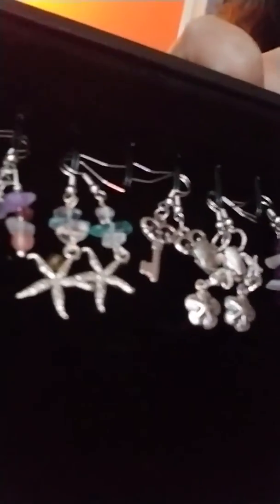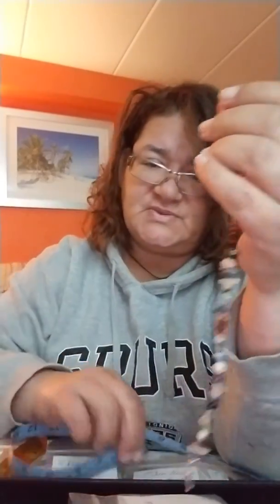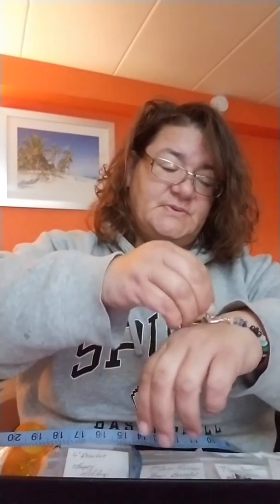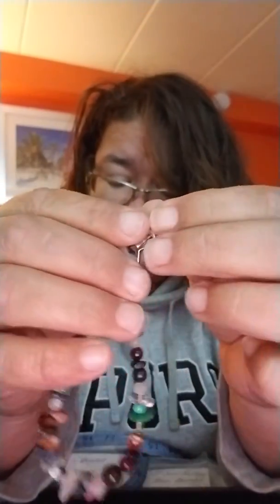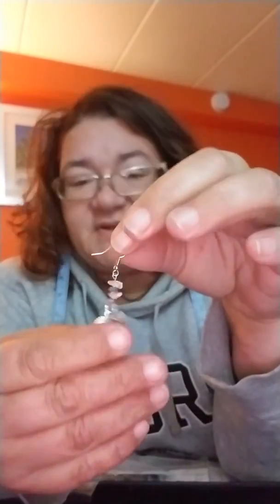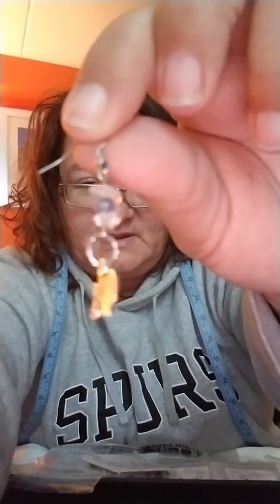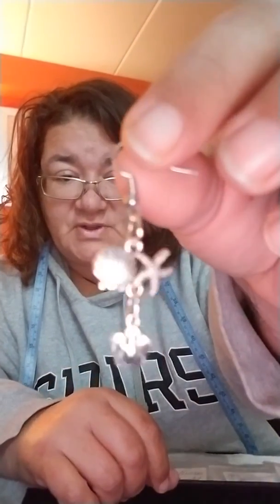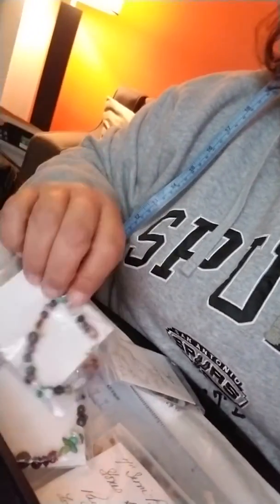Christmas Gifts Real Genuine Semi-Precious Gemstones Bracelets and Earrings for Pierced Ears Hook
Sold separately!

Christmas Gifts Real Genuine Semi-Precious Gemstones Bracelets and Earrings for Pierced Ears Hook Lead and Nickel FREE

Bracelets made of professional beading wire and genuine Semi-Precious Gemstones.

Clasps May Vary!

This is a grab bag offer.
No duplicate bracelets per bag.

When we reach $25, we will DONATE $10 in GIFTS to local less fortunate children and draw for number for a bracelet.

Many offerings in the video... don't forget your size!

Ships free in U.S. ONLY!